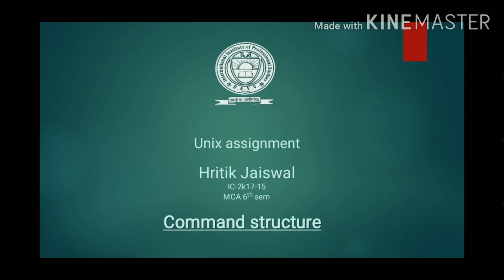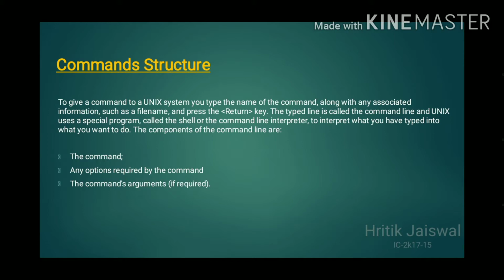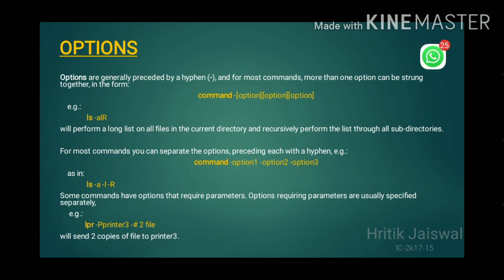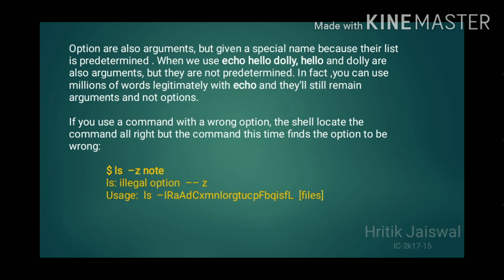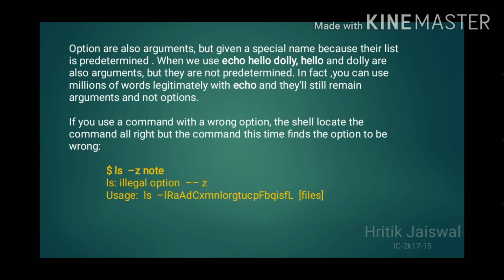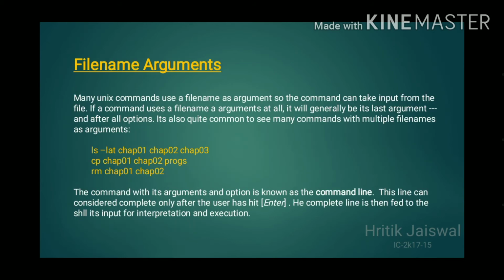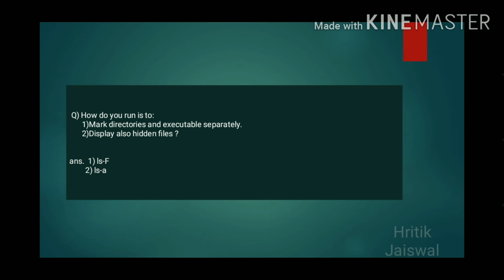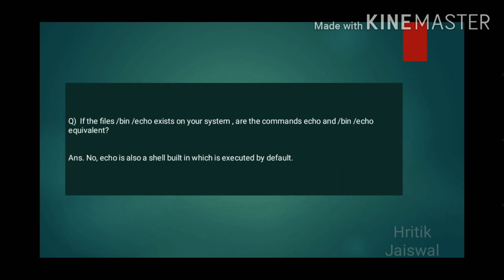Command structure in unix by hritik jaiswal